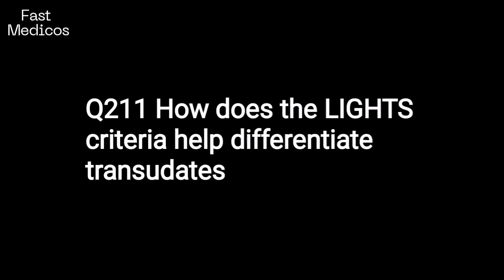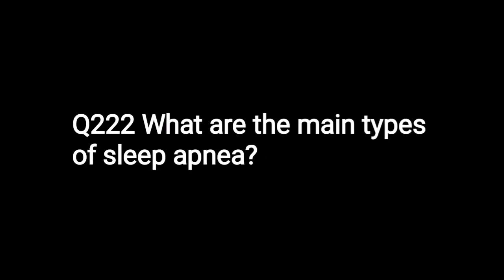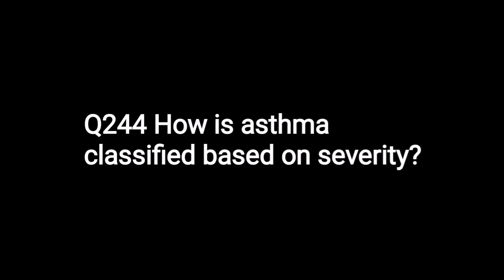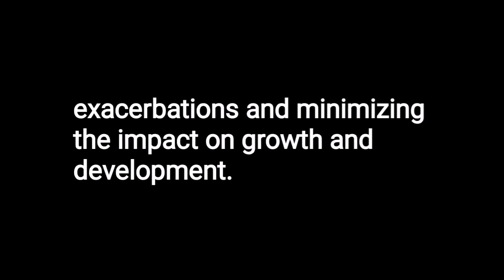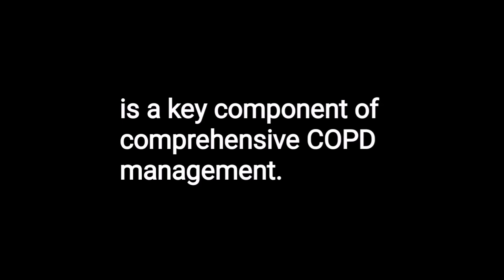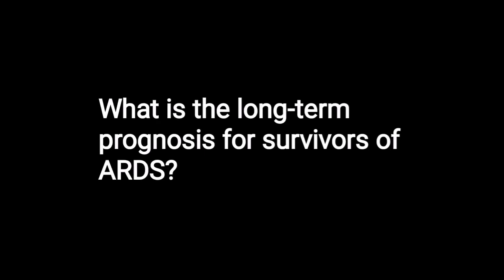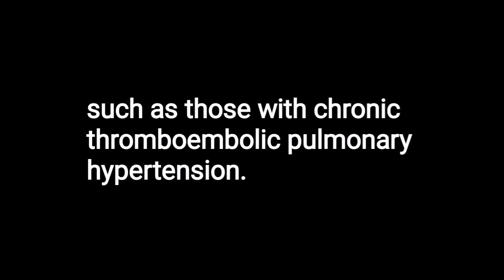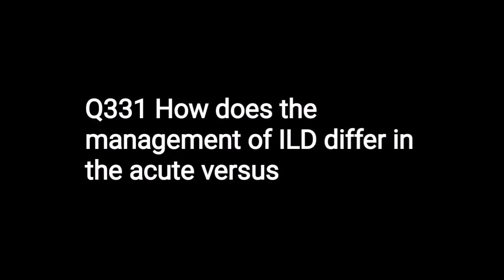2 Pulmonary 500+ Q&A | Internal Medicine | Master the Boards